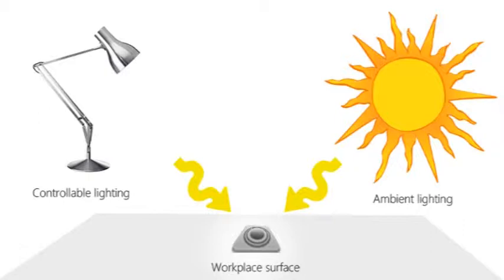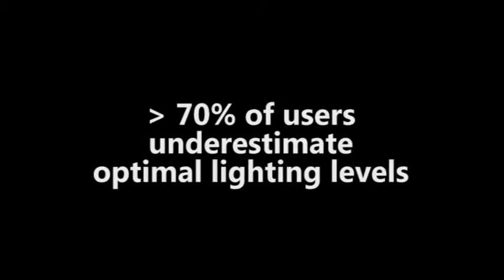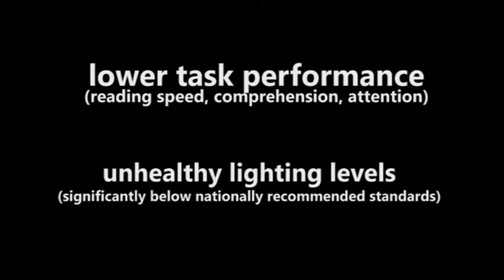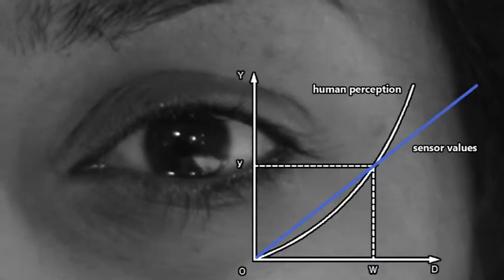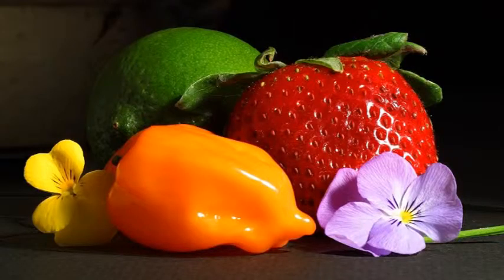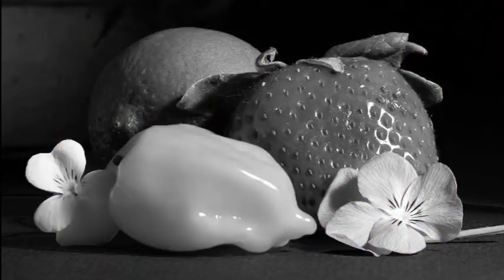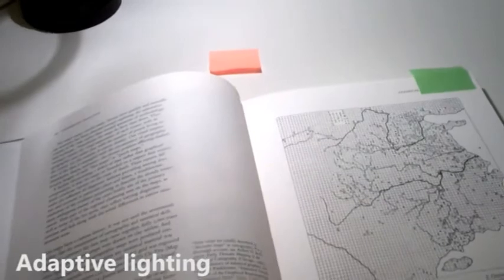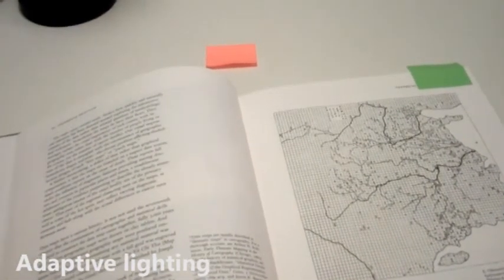Lumos : Adaptive Lighting Control